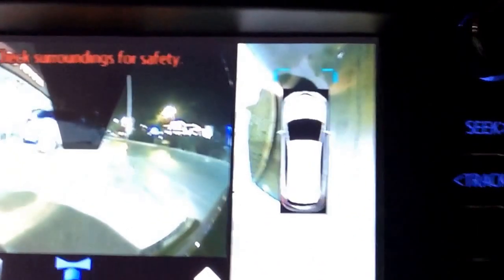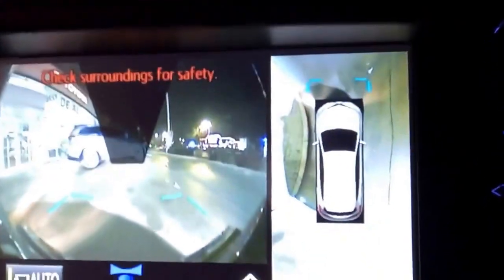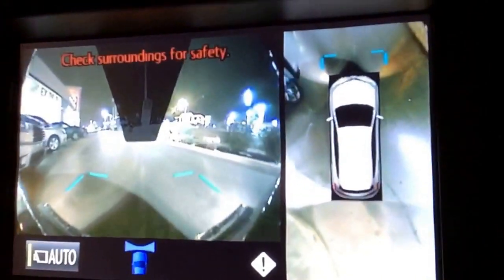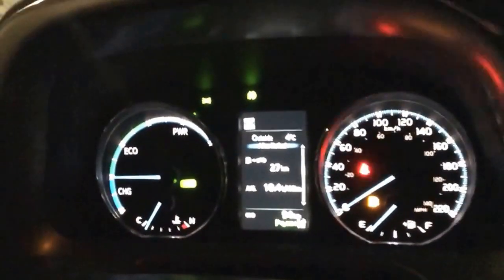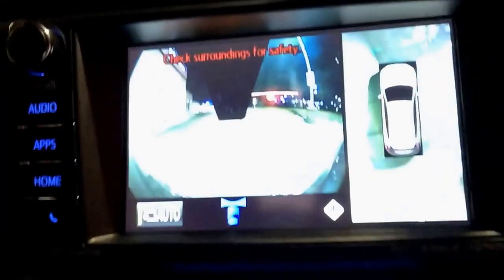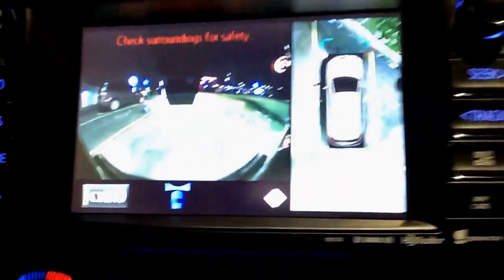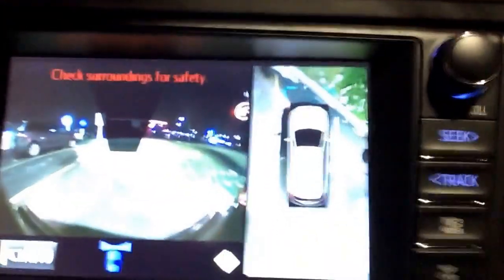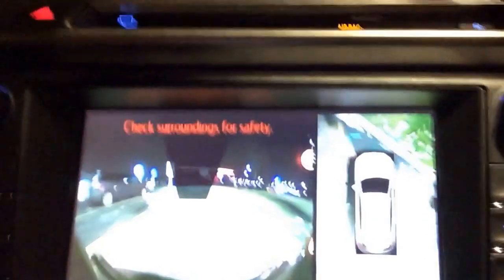New 2016 RAV4 Hybrid Rav 4 Birds eye view Camera Performance Toyota Scion St Catharines Dustin Mason